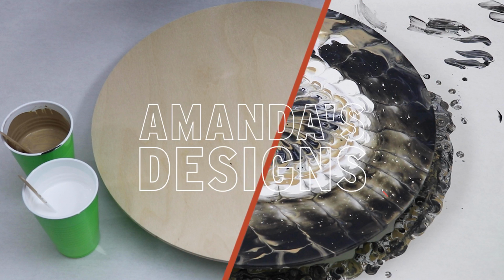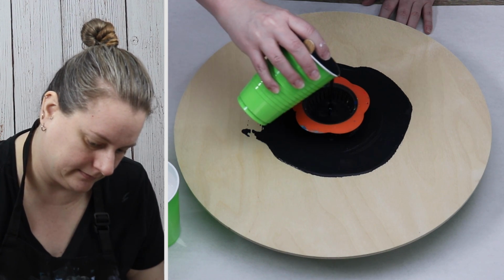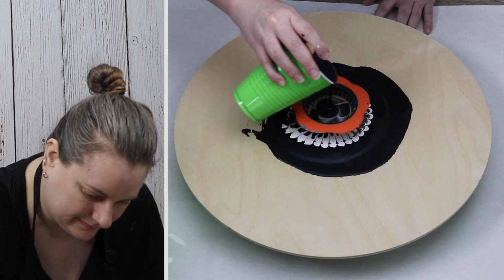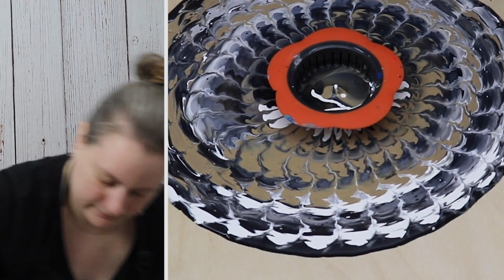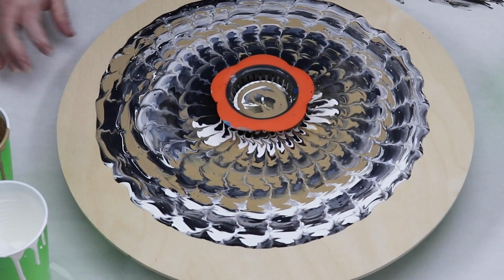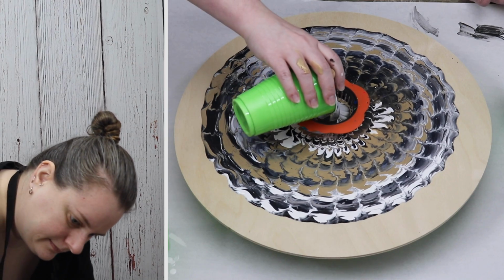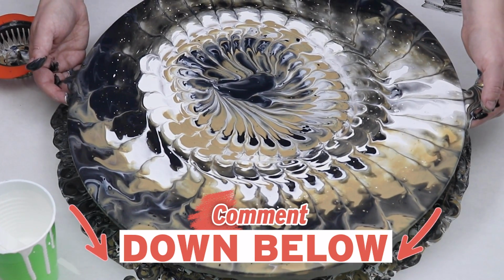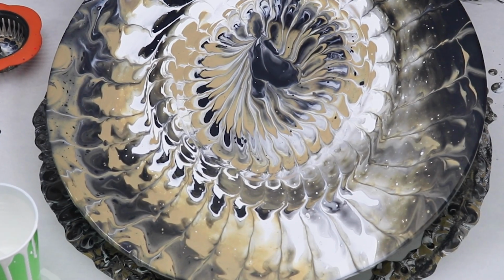(620) Black, White And Gold Acrylic Pour With Sink Strainer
Black, White And Gold Acrylic Pour On A Circle Canvas

Today I am going to be trying out another acrylic pour with a sink strainer with muted colors.

Follow along,

I started with painting the middle of the canvas with a dark black as a base, and then placing the strainer in the middle. Then, I poured the colors into the sink strainer one by one. I alternated the black, white and gold colors through the strainer, and it created a beautiful pattern that resembled the back of a seashell!

There are a few things I may have done differently in hindsight, but overall, I enjoyed this acrylic pour a lot!

0:00-0:09 Intro
0:09- 2:55 Acrylic Pouring
2:55-4:30 Finishing Touches
4:30-5:02 The Final Reveal